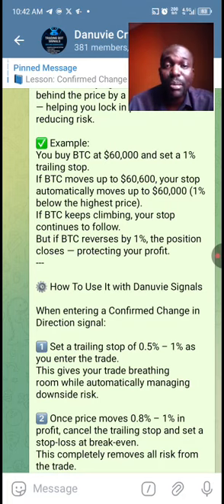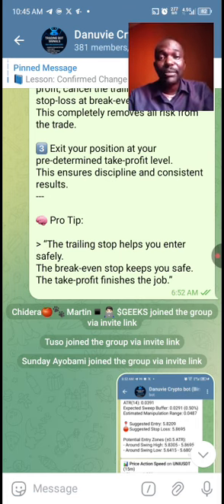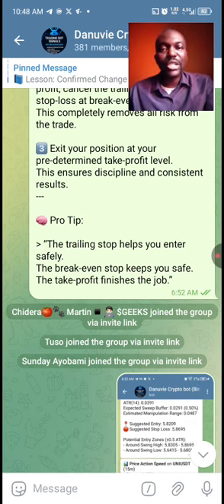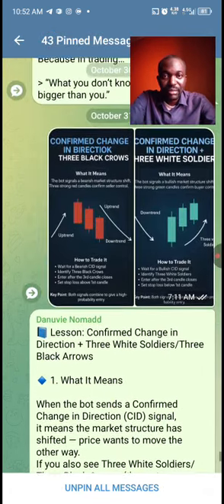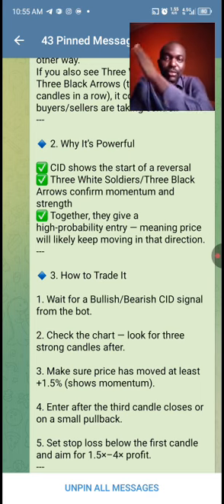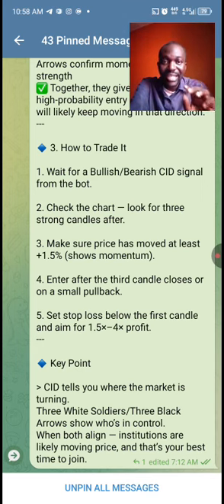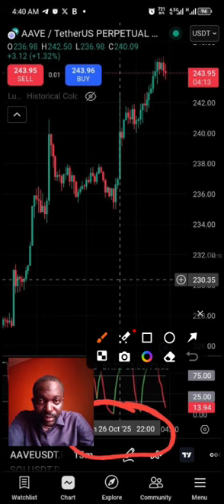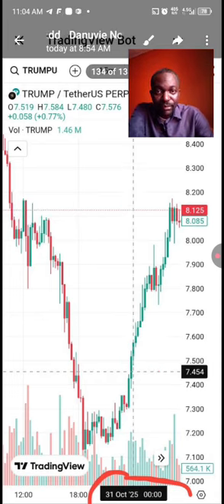Training Session Day 4 (part 2)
In this video, you will learn:

📊 Stoploss & Trailing stops

📊 Chart Analysis

💡 Remember: Trading isn’t gambling — it’s about mastering skill and discipline.

📢 Join our Telegram community to stay updated on live market signals and lessons.
👉 Follow us on all platforms: @DanuvieCryptoSystems